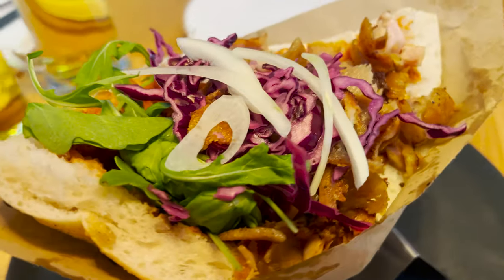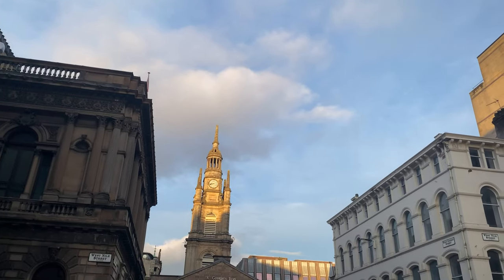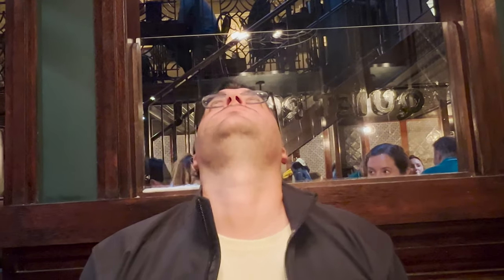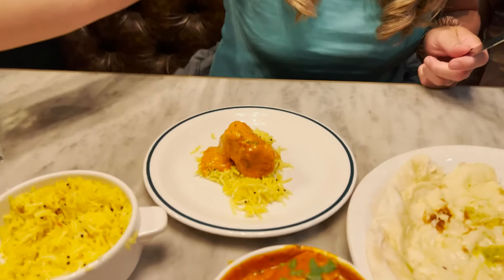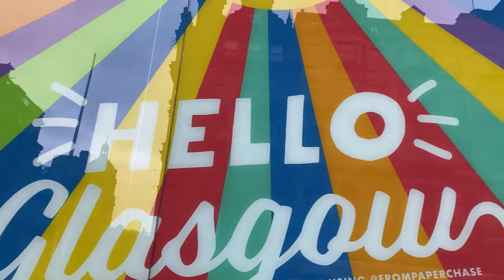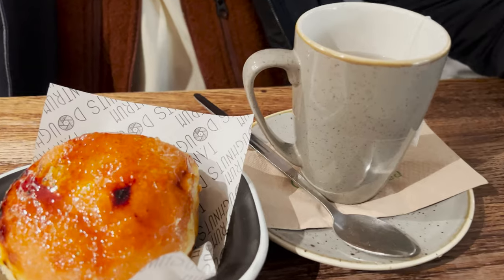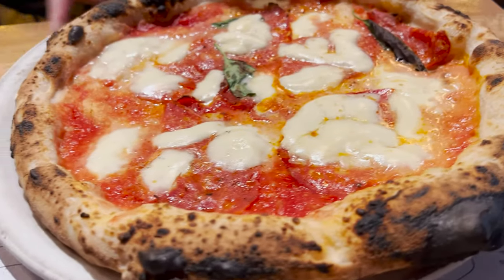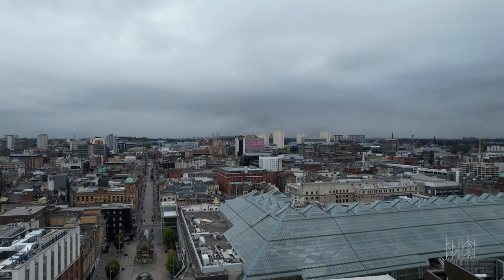Glasgow, Scotland Central City Food Tour | Kebabs, Pizza and Donuts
We were in Glasgow for one day and decided to explore the city through food. We had eaten so many delicious traditional Scottish meals that in Glasgow we decided to mix it up. We had Kebaps at Doner Haus, Indian food at Chaakoo, breakfast at Tantrum Doughnuts, and wood-fired pizza at Paesano's Pizza.

00:00 Glasgow Food Tour
00:25 Kebaps at Doner Haus, Glasgow
02:40 Indian Food at Chaakoo, Glasgow
07:54 Doughnuts at Tantrum Doughnuts, Glasgow
10:53 Pizza at Paesano's Pizza, Glasgow